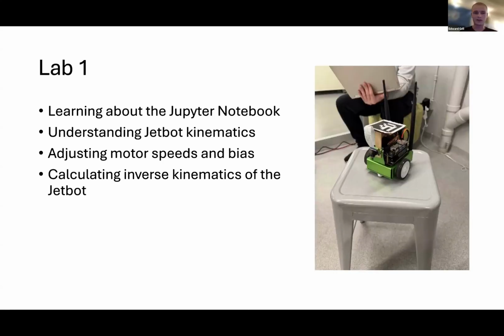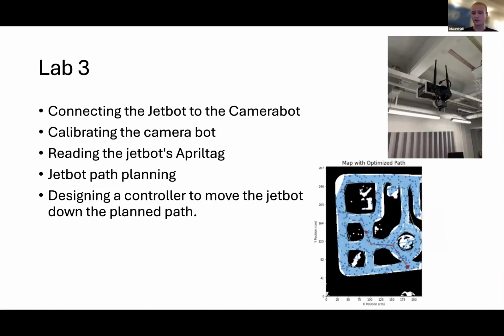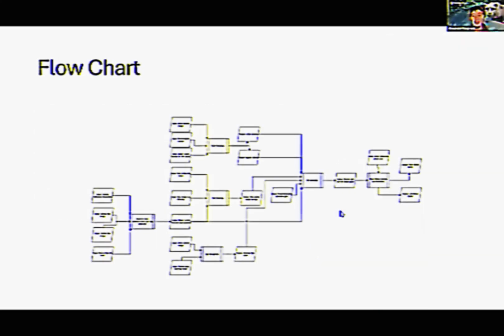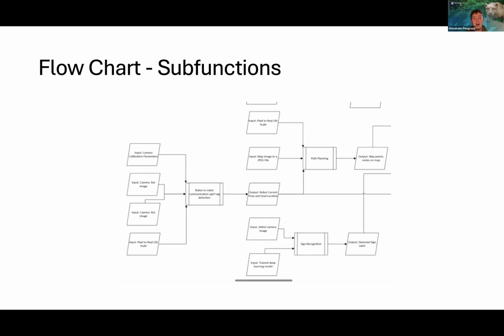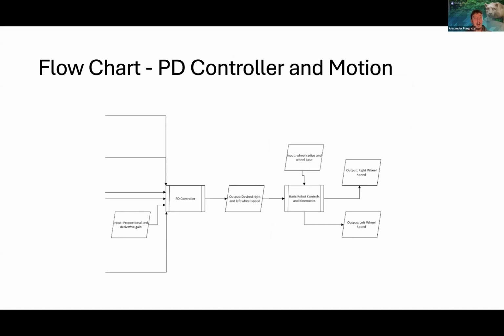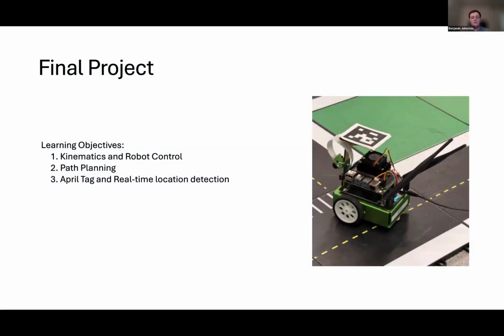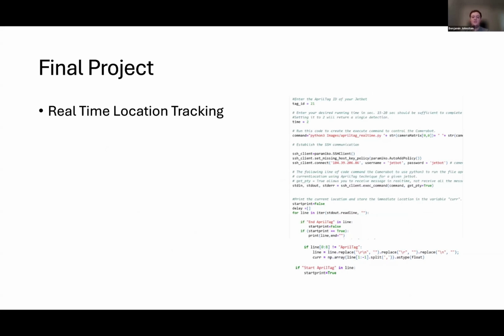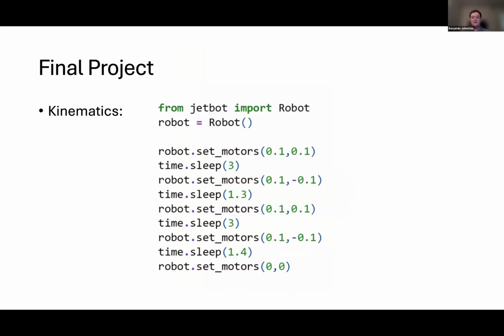ME435 Final Project